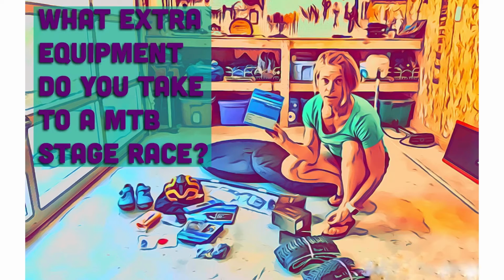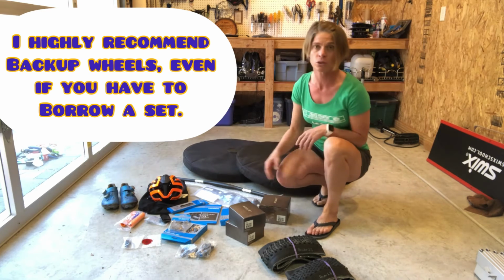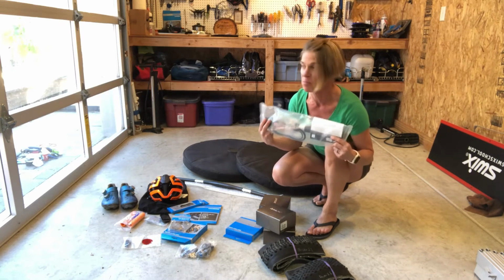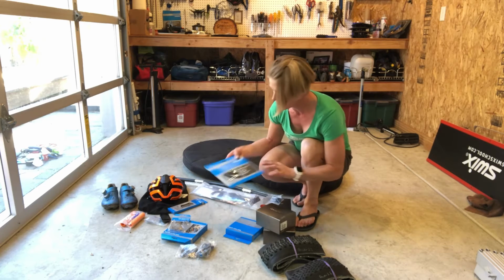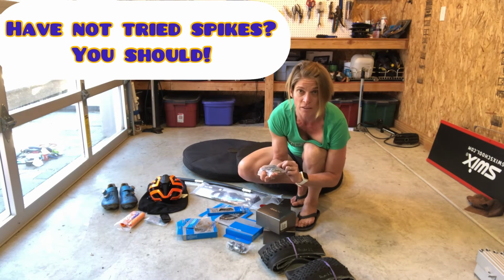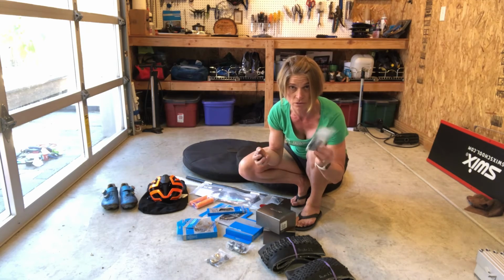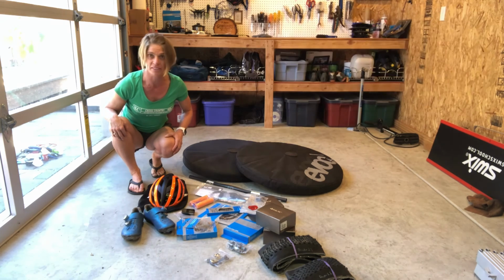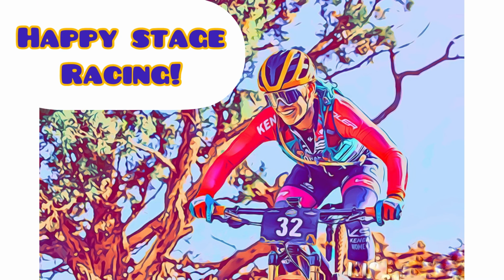MTB Stage Racing: What Extra Equipment Should You Pack?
Stage racing seldom goes as planned. Broken and worn out equipment happen all too often during day after day of abuse. In this video I share the extra bike equipment I packed for my mtbstageracedoubleheader : BC Bike Race then Moab Rocks just a few days later. At the end of the video is a packing check list in order of importance and of course some tips, favorites, and race report details are sprinkled through!